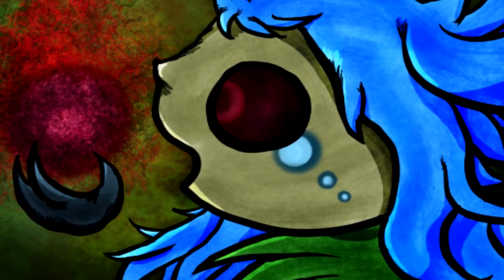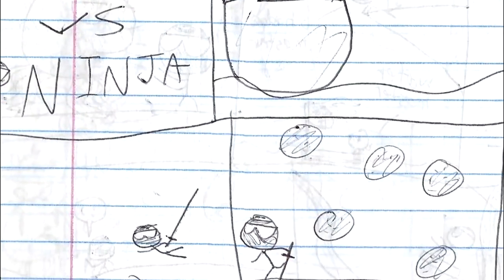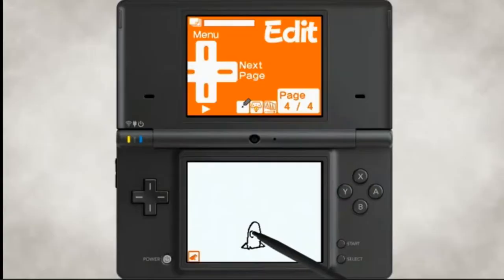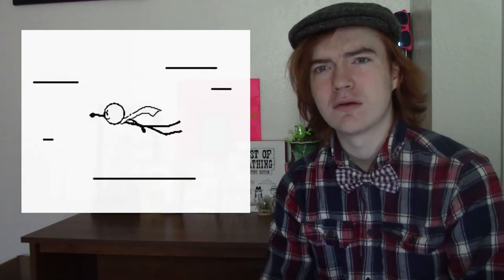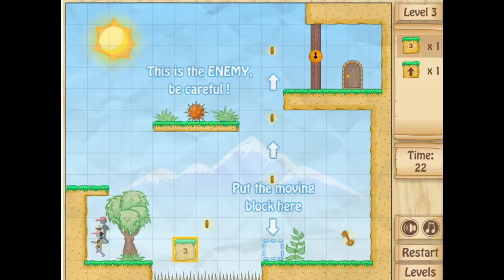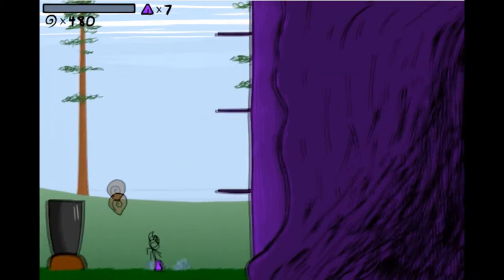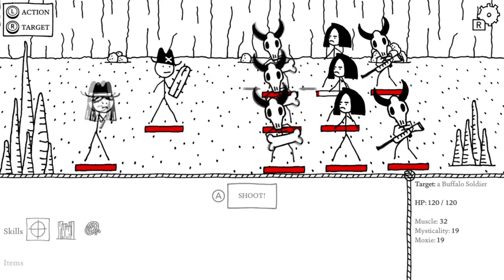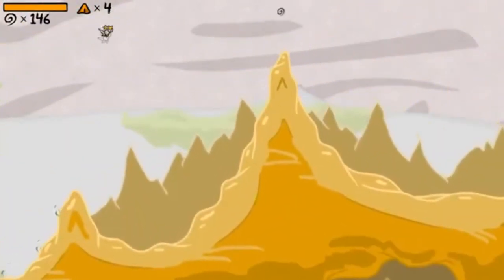The Unappreciated Art Of Stick Figures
Tad spends 8 minutes trying to defend stick figure art and why it can be really cool and epic.  I don't know what else to write.  Please watch the video.